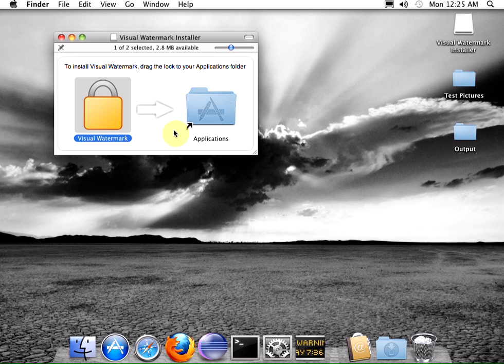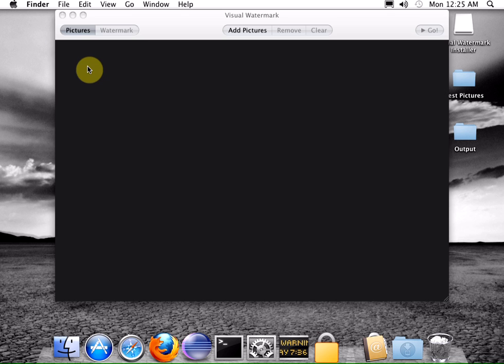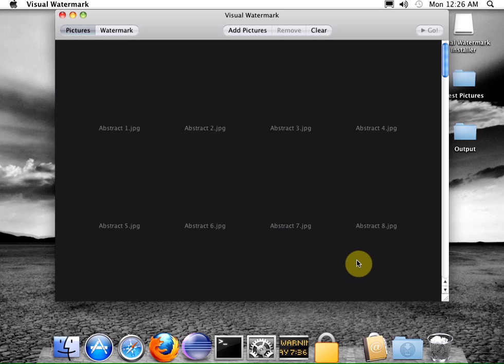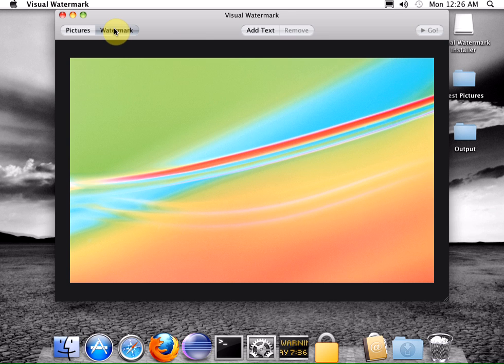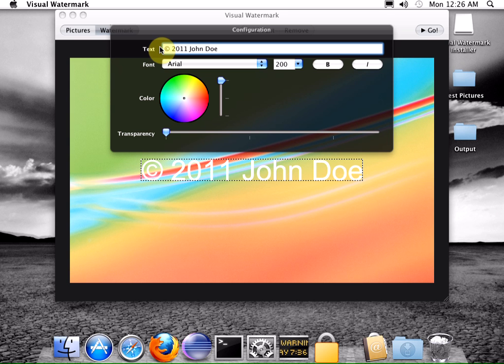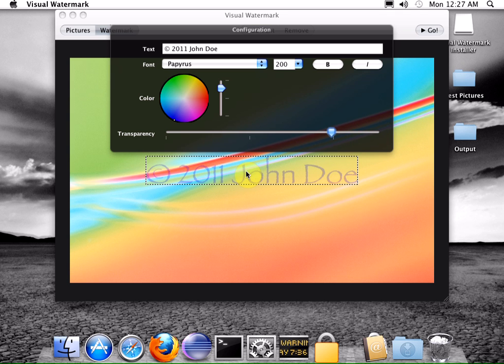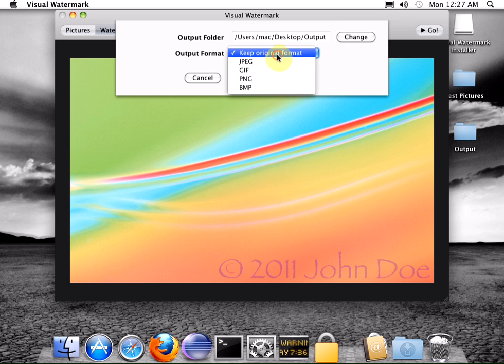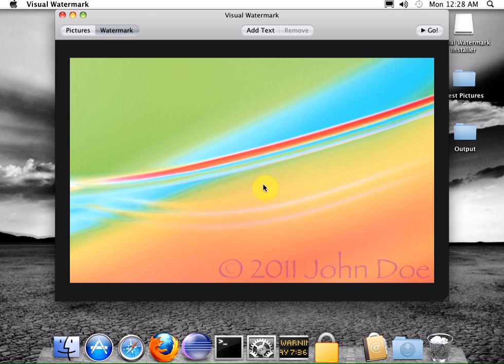A Quick Introduction to Visual Watermark for Mac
Here I show how to use Visual Watermark for Mac - our watermarking software.